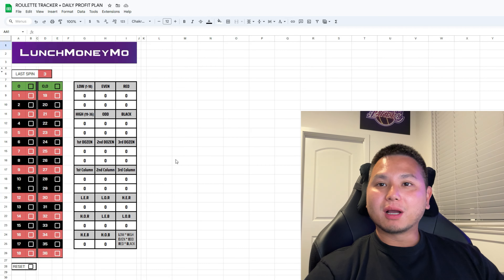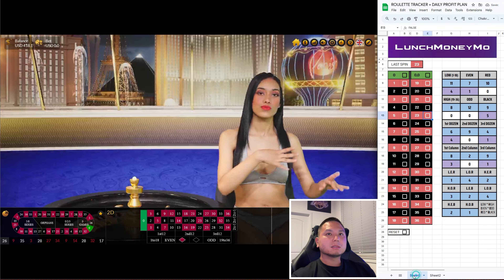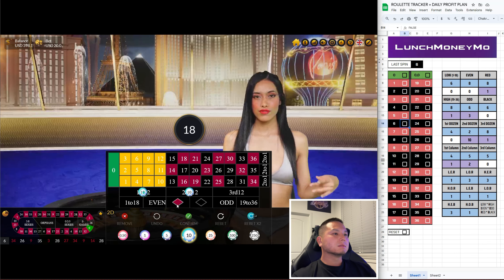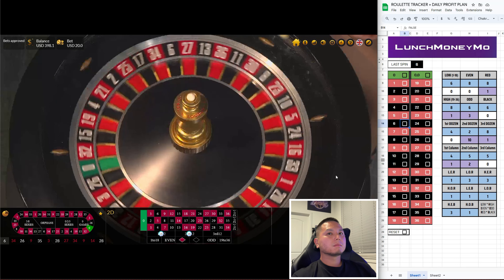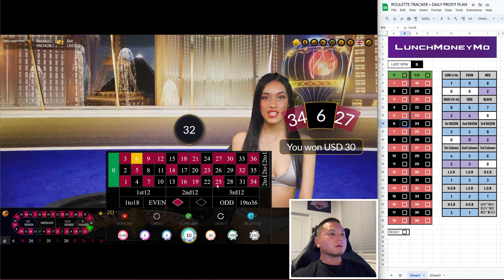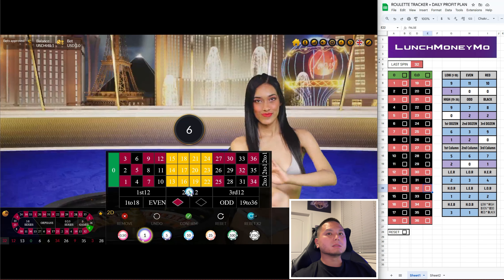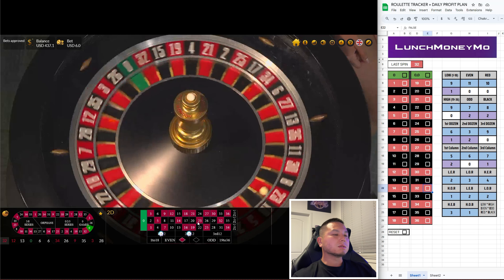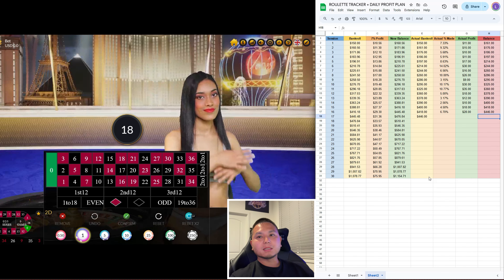When To Make And Win Bigger Bets! - Day 16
Day 16 Of Making $1,000 A Month Using A Roulette Tracker With Only $150!

LunchMoneyMo takes popular roulette strategies to the live table, putting them to the test so you can see firsthand what works and what doesn’t.

It’s important to remember that no strategy can guarantee wins in gambling – it always involves risk. This video is for entertainment and educational purposes only. Remember to play responsibly, set limits, and never bet more than you can afford to lose.